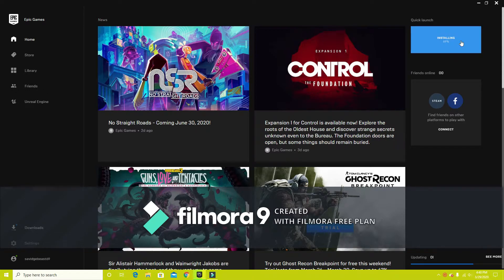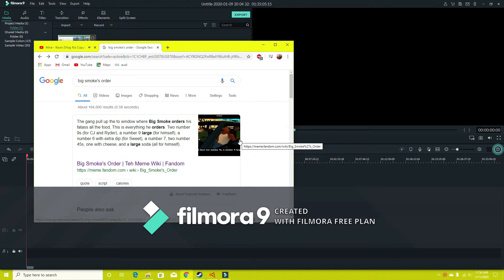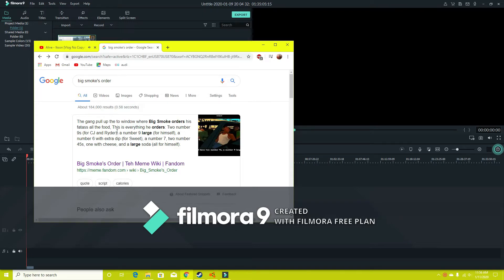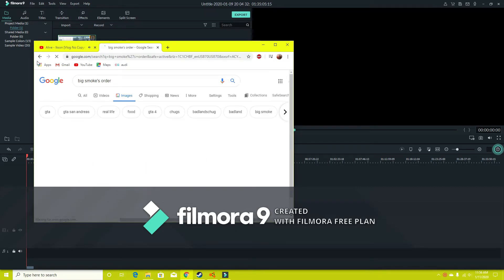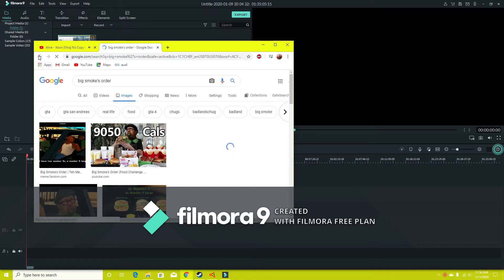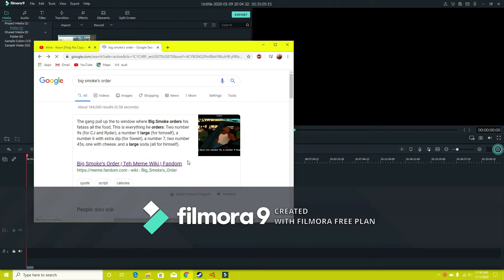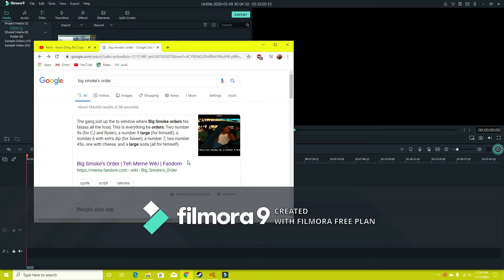why this vid is so late